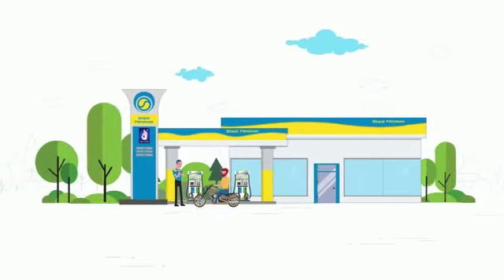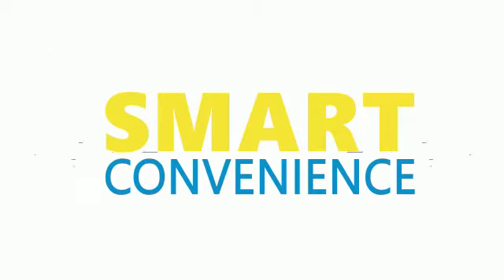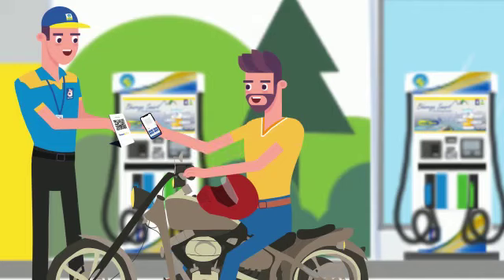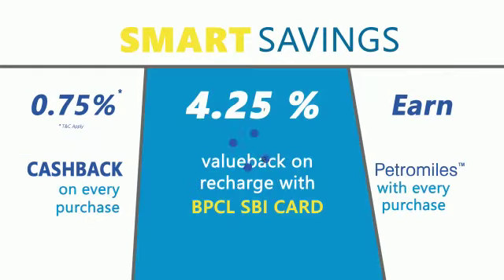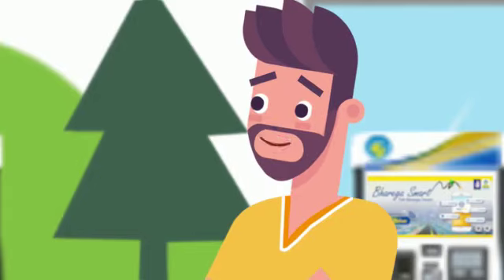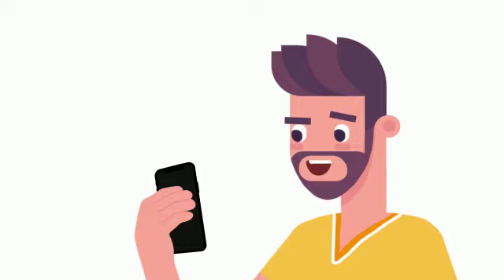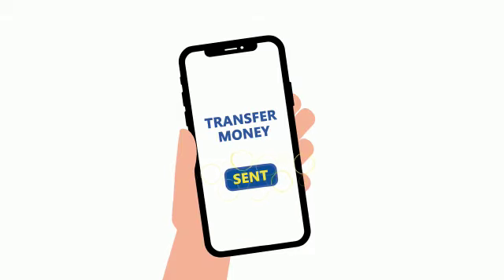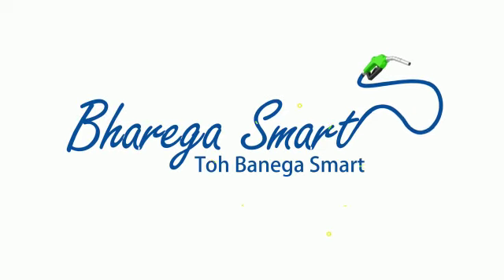Benefits by using smart drive